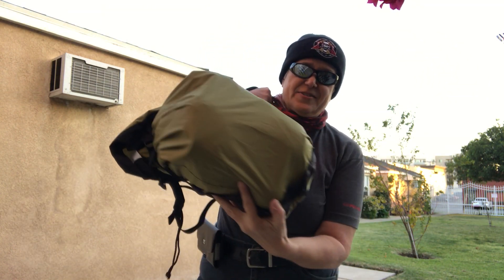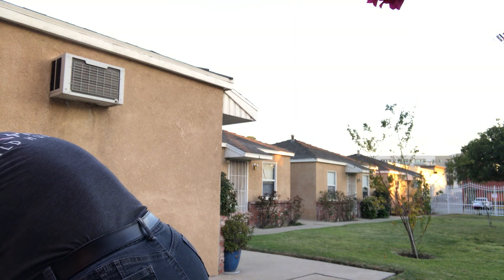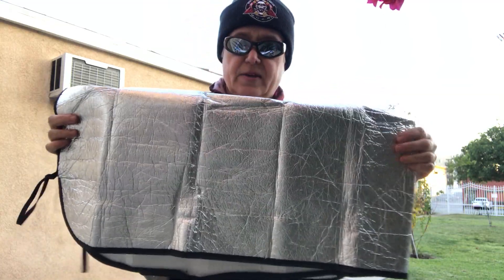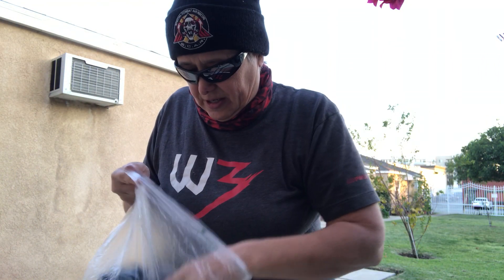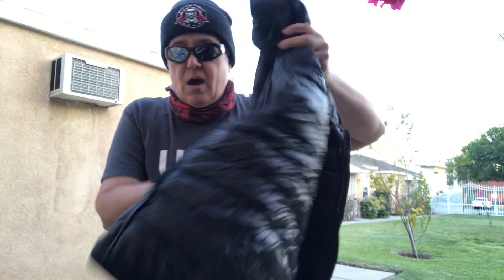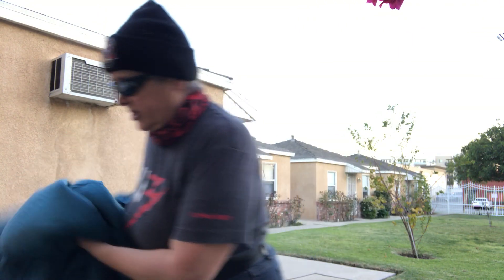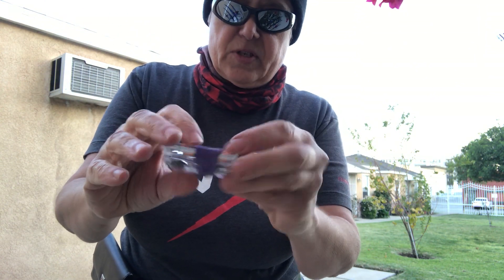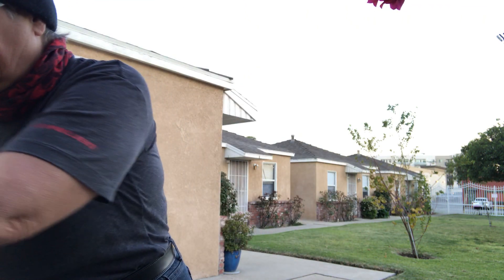5 Lb Pound Base Weight Gear Loadout Gray Man Bug Out Bag Full Survival (PCT Prep)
I did not include duct tape as most hikers wrap the duct tape around their trekking pole or walking staff. I can unravel my paracord and break off the metal ring on my cat food tuna lid and turn that into a fishing line and hook for survival, so I did not add any fishing hooks or line, but you could add toothpaste and a small fishing kit, more duct tape, a small sewing needle, and a knife sharpener which would still fit in your pockets or in the pack and not exceed 6 pounds with your base weight. Just ask yourself if you will use every item you bring, if you know how to use it if you needed it, and can you have multiple uses for each item. You can also take the tuna can lid itself and sharpen it against a rock to make a spear if you needed it for self-defense or to procure food. Be creative and think outside the box as your survival depends on it! No one is going to rescue you, especially in an emergency situation where communications and public services are remote or completely off the grid. If you are hiking with another person or with your dog, he or she must also have their own separate backpack with the items they need. Redundancy is security!

Don't forget your important documents - dog's rabies certificate, your driver's license, passport, hiking permit, campfire permit, etc. You can put all this in a small plastic bag with some cash or you can put all this in a small waterproof surfing wallet. Make sure it is secure and accessible. A money belt is always an option as a wearable.

This gear loadout is not meant to be replicated item by item. Rather, it is to inspire you to go lighter and think carefully about what you truly need versus luxury items in an emergency situation. This type of setup can be added and subtracted as needed for specific situations. Of course, your pack will weigh more the taller and heavier you are as you will need larger clothes, a larger tarp and sleeping quilt, etc. This pack has enough room for me to stuff in a few emergency rations to get to the next resupply town or bugout location. This kit would be great for a get home bag as well. It is Gray Man compliant, meaning it is not too tactical nor too flashy or expensive looking. You do not want your pack to scream out to would be thieves - STEAL ME!!! The more survival skills you know, the less you will carry. Always test your gear over and over again and replace worn out items or items that no longer work for you and your specific situation. I will try to show you different setups that are ultralight to help you get from point A to point B as quickly and efficiently as possible. Even if you are just out for the day, you never know when SHTF and it is better to be safe than sorry. I have been hiking the Pacific Crest Trail every year since 2016 and I want to share my knowledge with other fellow thru hikers. Hopefully I will see you on the trail in 2019! Enjoy the video!